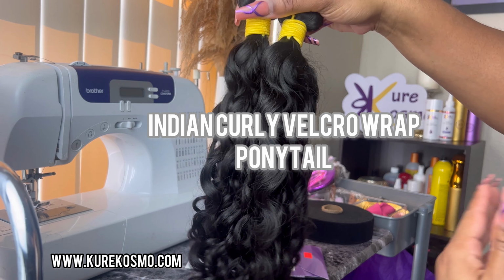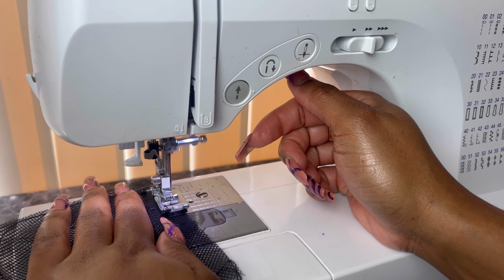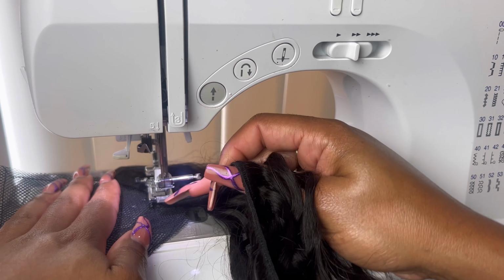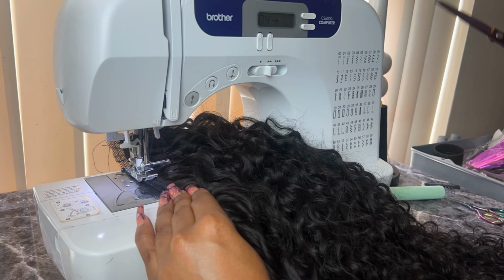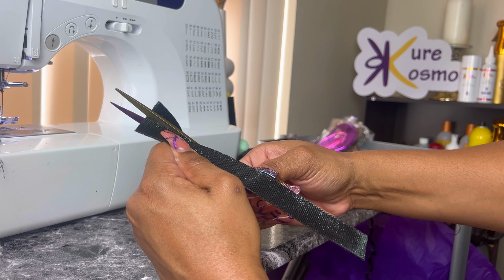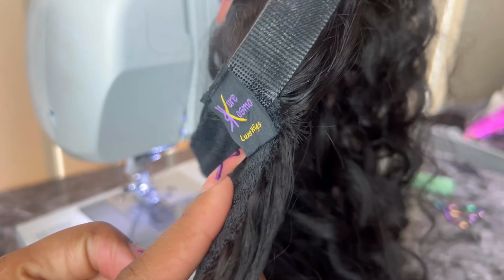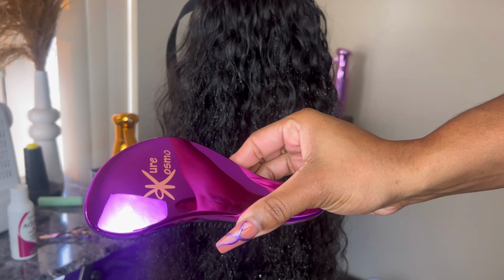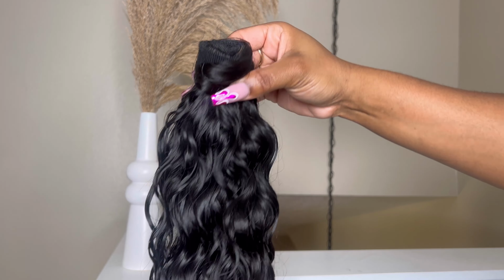How to make a Velcro wrap ponytail with sewing machine- Indian Curly Ponytail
Hey Kurettes! here are all the items needed to bring your Indian Curly Ponytail to life!

Weaving Net

Velcro Wrap

Wig Combs

Polyester Sewing Thread

Brother Sewing Machine

Machine needles